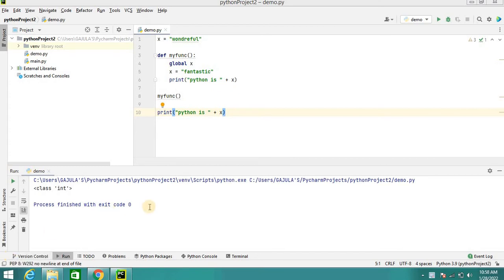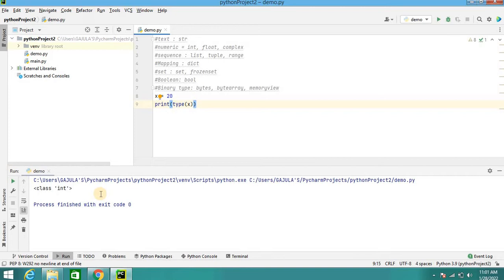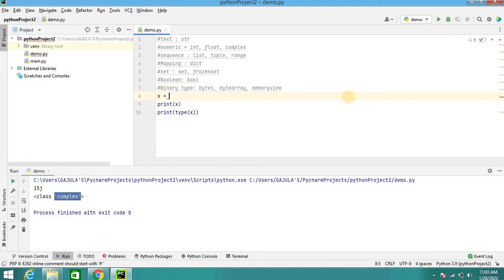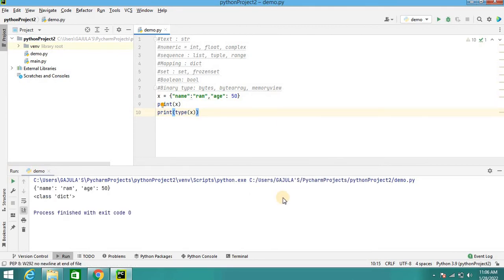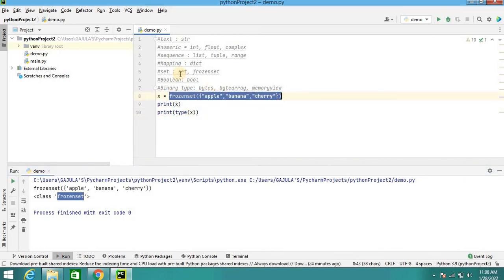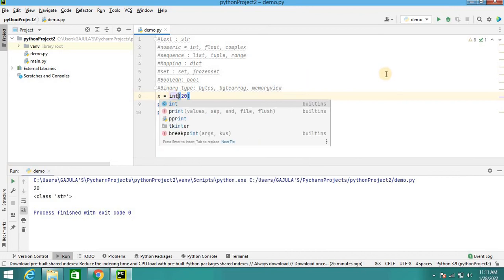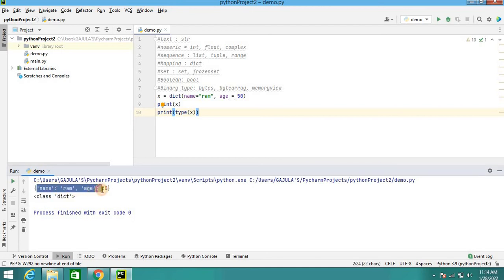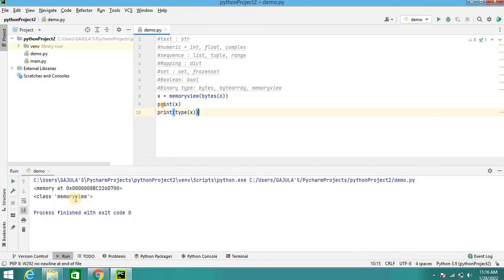# 8 PYTHON DATA TYPES (BUILT IN DATA TYPES & SETTING DATA TYPE)